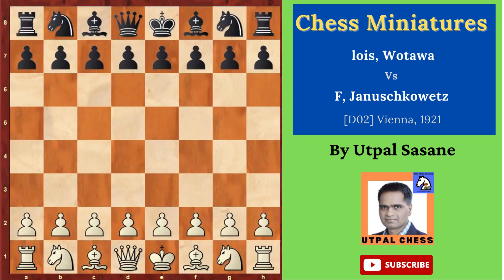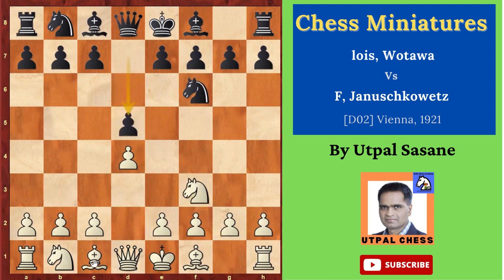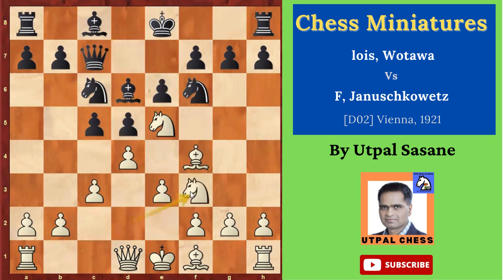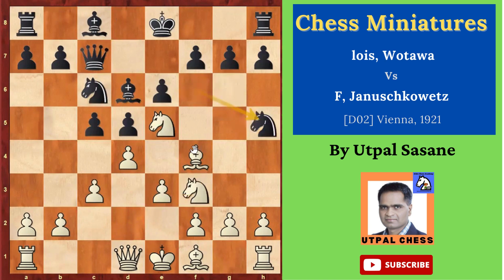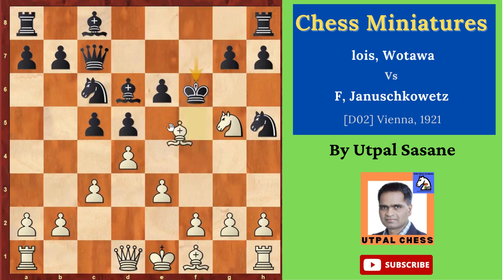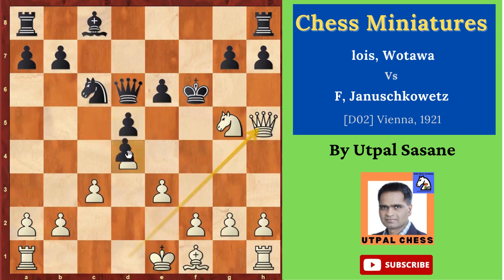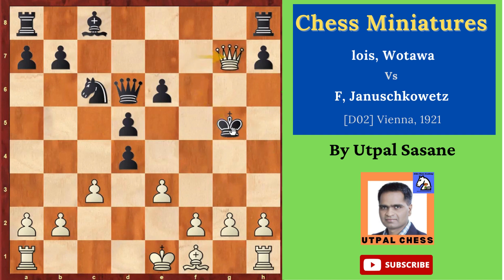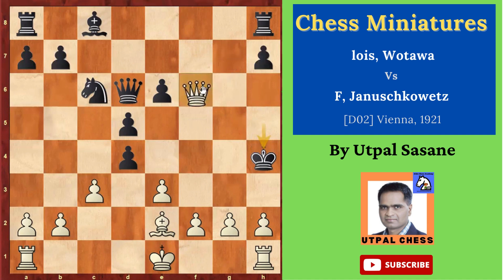Wotawa won the game in just 13 moves!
lois, Wotawa Vs F, Januschkowetz
[D02] Vienna, 1921
1.d4 Nf6 2.Nf3 d5 3.Bf4 e6 4.e3 c5 5.c3 Nc6 6.Nbd2 Bd6 7.Ne5 Qc7 8.Ndf3 Nh5 9.Nxf7 Kxf7 10.Ng5+ Kf6 11.Bxd6 Qxd6 12.Qxh5 cxd4 13.Qf7+ 1-0